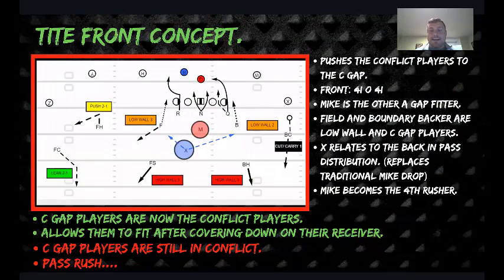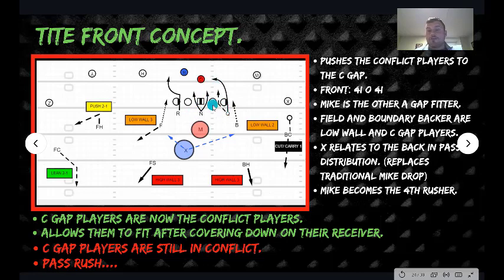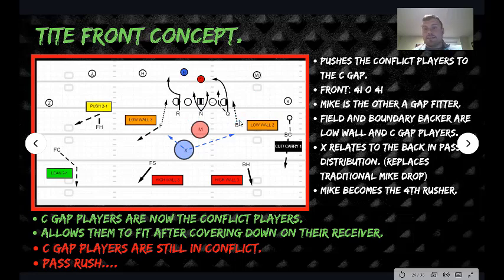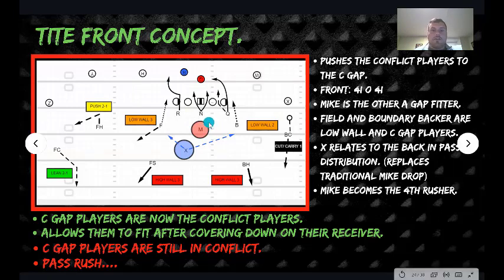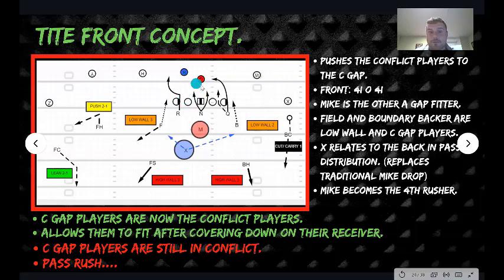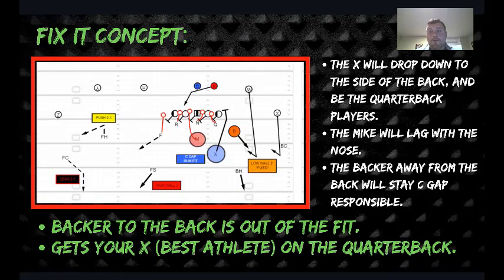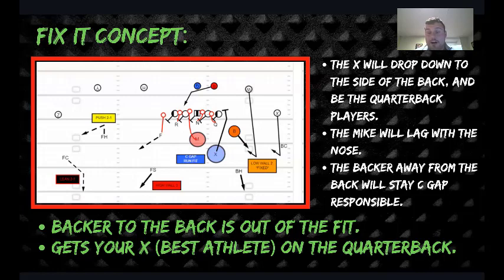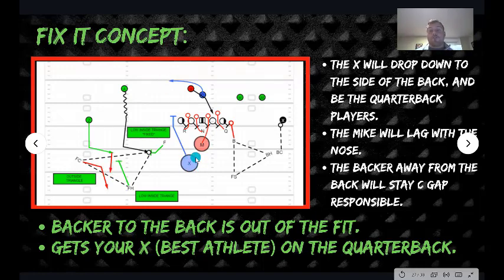Defending RPO's with the TITE Front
The Tite front has emerged as one of the most popular new spread Defenses  since 2018.  Especially on a large Canadian Field, it is a very effective defensive weapon for handling RPO's. In this video we give you the basics you need to help run remove athletes from conflict and defend RPO's.